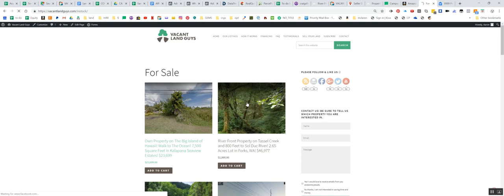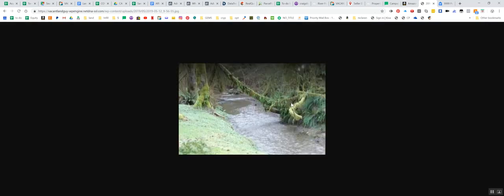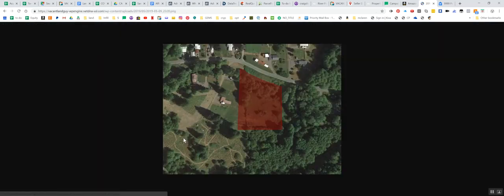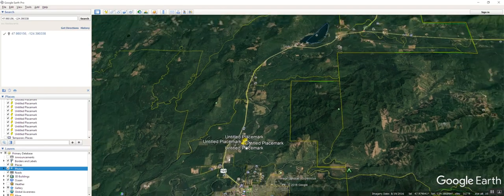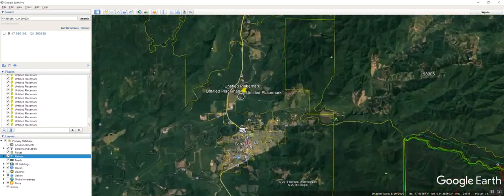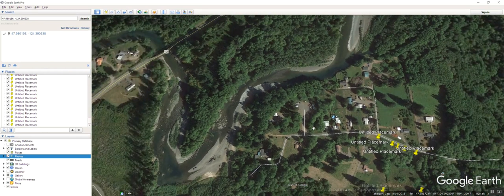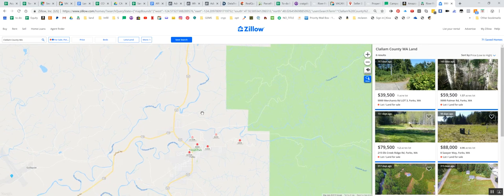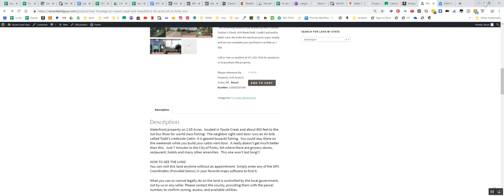River Front Property on Tassel Creek, 800 Feet to Sol Duc River 2.65 Acres Forks, WA! $46,977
WW.VACANTLANDGUYS.COM

Description:  Waterfront property on 2.65 Acres.  located in Tassle Creek and about 800 feet to the Sol Duc River for world class fishing!  The neighbor right next door runs an Air bnb called Todd’s creekside Cabin. It is geared towards fishing.  You could stay there on the weekends while you build your cabin next door.  It really doesn’t get much better than this.  Just 7 minutes to the City of Forks, WA where there are grocery stores, restaurant, hotels and many other amenities.  This one won’t last long!!!

We make it super easy to own land.  We accept credit cards, bankwire transfers, cashiers checks, and money orders.  Buy property on our website with a credit card.

Vacant Land Guys
7720 NE Hwy 99 Ste D 626